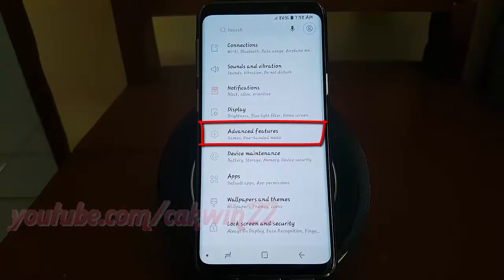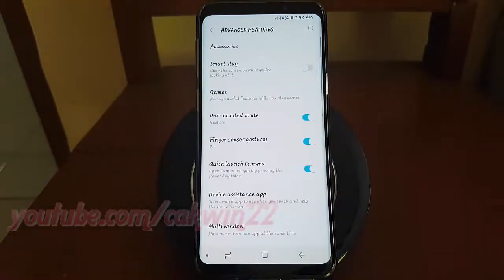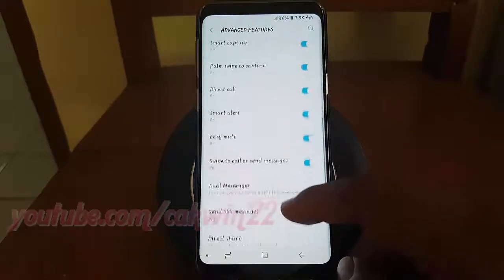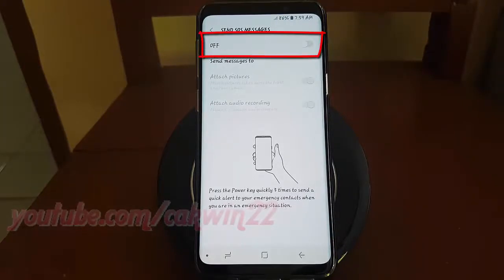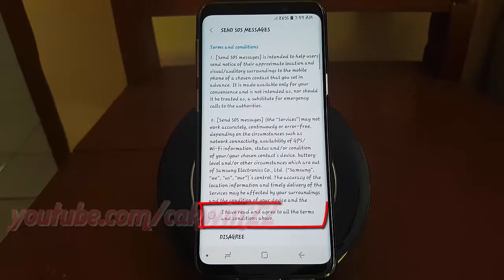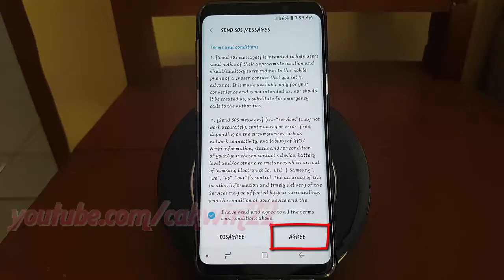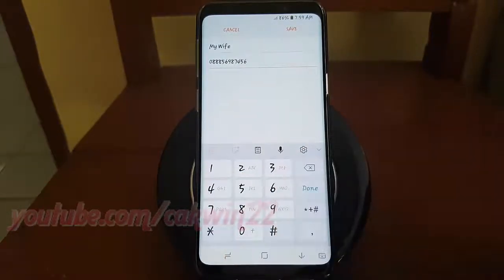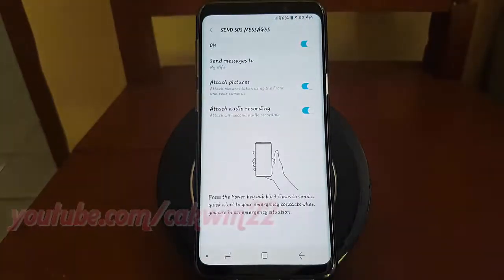Samsung Galaxy S9 : How to Enable or Disable Send SOS Messages quickly (Android Oreo)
This video show How to Enable or Disable Send SOS Messages quickly in Samsung Galaxy S9 or S9+.  In this tutorial I use Samsung Galaxy S9 SM-G960FD Duos International version with Android 8.0 (Oreo).